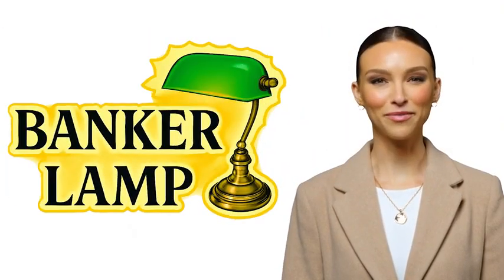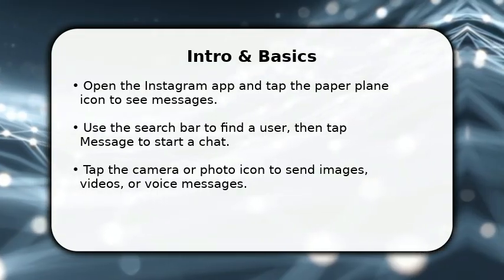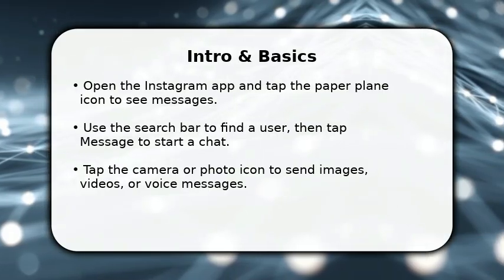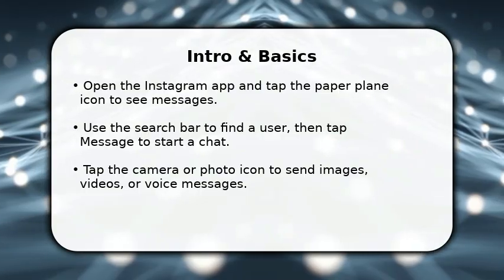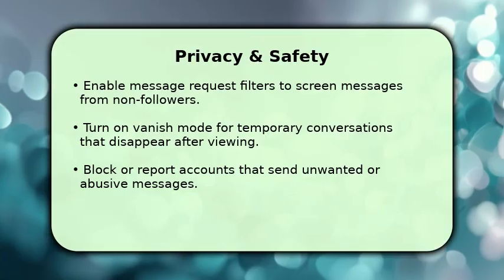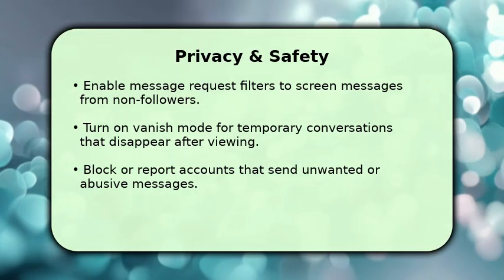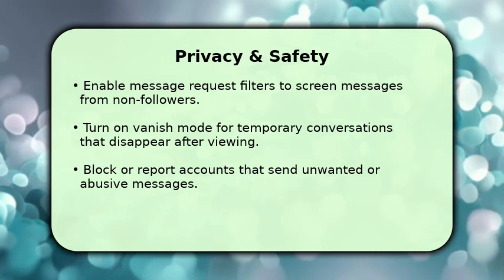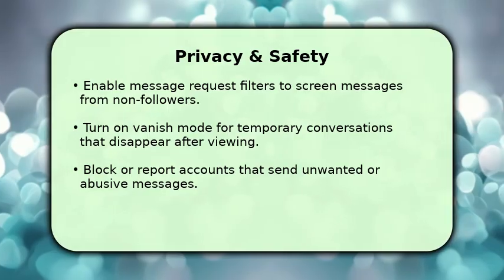How To Text On Instagram (Full Guide)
How To Text On Instagram (Full Guide) | 🤖 Upgrade your clean-game with the Shark AI Ultra Robot Vacuum — voice control

Learn how to text on Instagram with our step-by-step guide. In this video, we'll cover everything you need to know about sending messages and making the most out of Instagram's direct messaging feature. From setting up your account to using emojis and GIFs in your conversations, we've got you covered.

how to text on instagram, instagram direct messaging guide, send messages on instagram, instagram texting tips, instagram messaging tutorial, how to use instagram dm, instagram messaging for beginners, texting on instagram explained, instagram messaging features